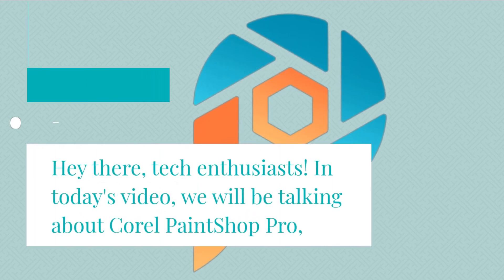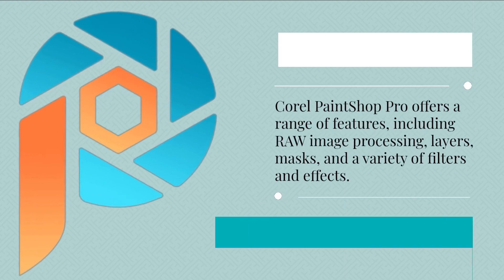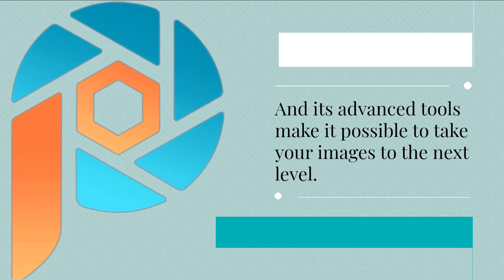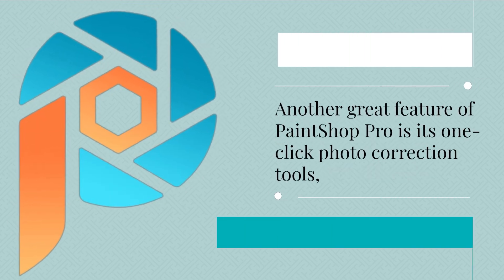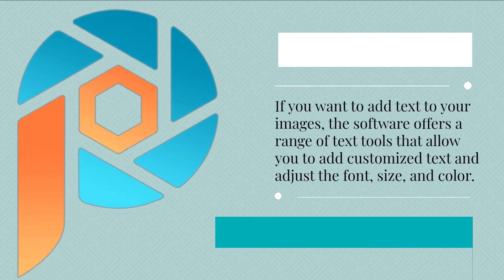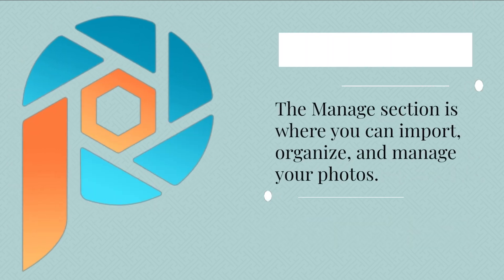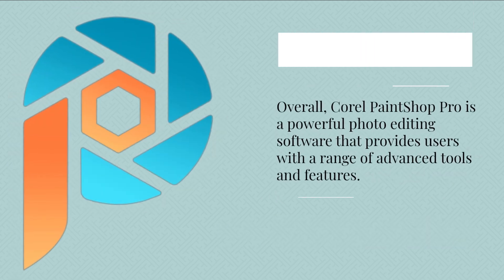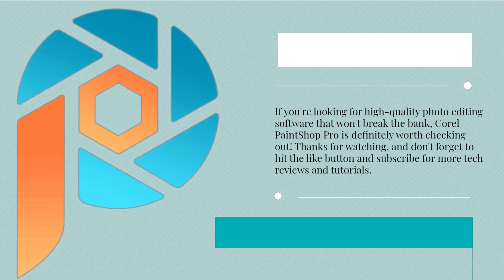Corel PaintShop Pro Review: Is it worth the investment in 2023?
Corel PaintShop Pro is a powerful and affordable image editing software that offers a wide range of features and capabilities for photographers and digital artists. With advanced tools for photo editing, graphic design, and RAW image processing, Corel PaintShop Pro is an ideal solution for those who want to create stunning digital images without breaking the bank. In this review, we take a closer look at Corel PaintShop Pro and explore its key features, user experience, and overall value. If you're looking for an affordable and versatile image editing software, this review is a must-watch!